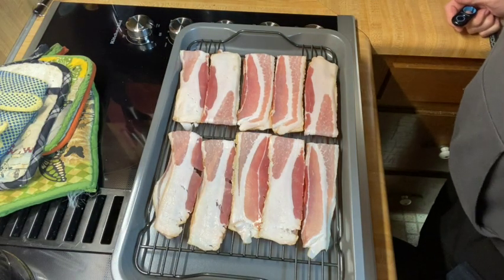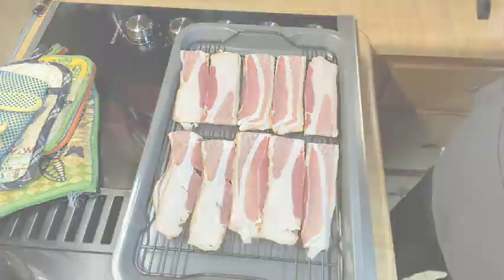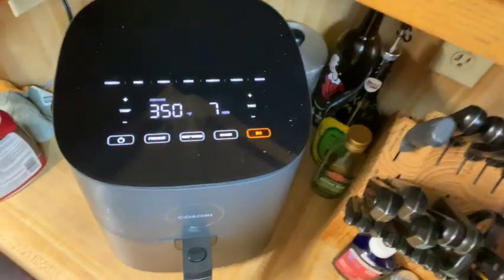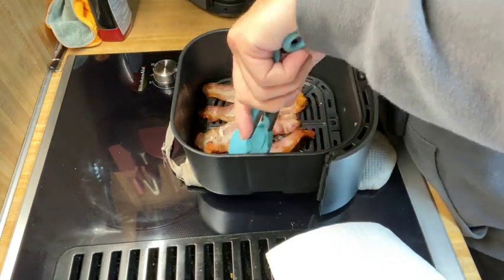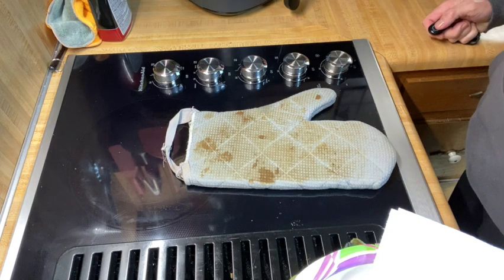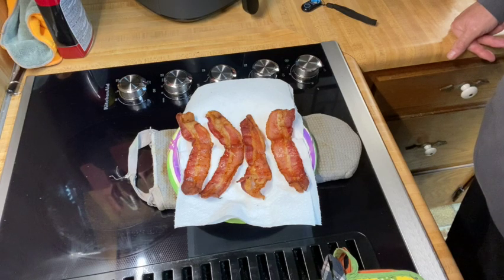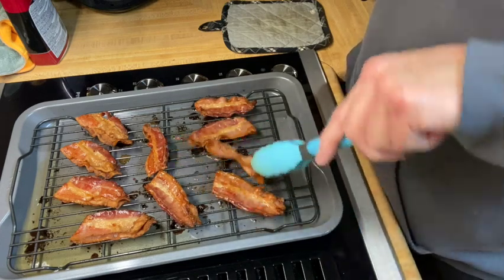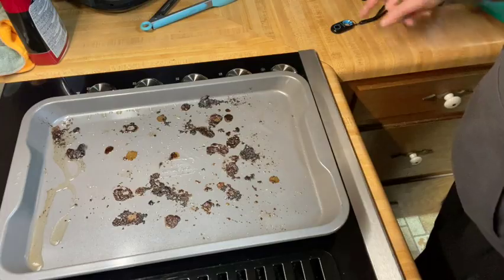Which is Better Oven or Air Fryer to Cook Your Bacon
Bacon is a wonderful thing and it tasted so good but what is the best way to cook your bacon strips. So much shrinkage on the stove top and it pops everywhere maybe burning you and most definitely making a mess. 2 other alternatives are to cook them in the oven or the air fryer but which of those is the best? I am not a doctor or a nutritionist, I am just a guy who can show what has worked for him to be able to lose 110 lbs. Please consult a medical professional before beginning any diet.

Keto Smart: the beginners guide

Attend a free cooking class and get a free cookbook